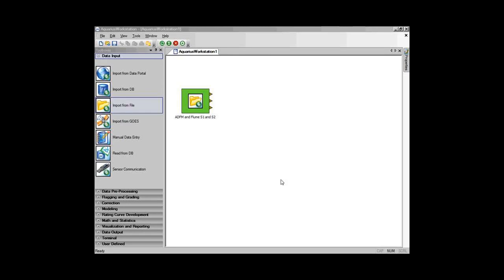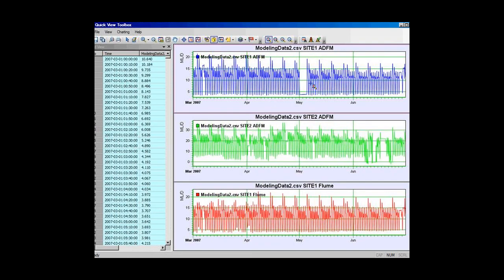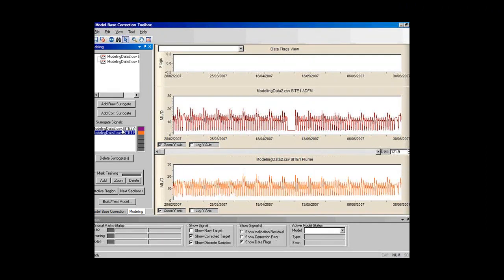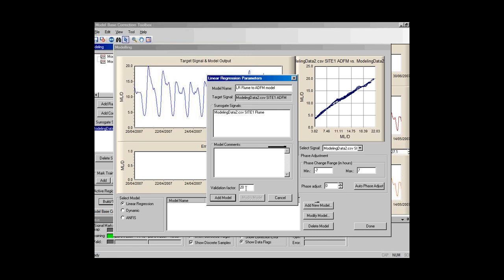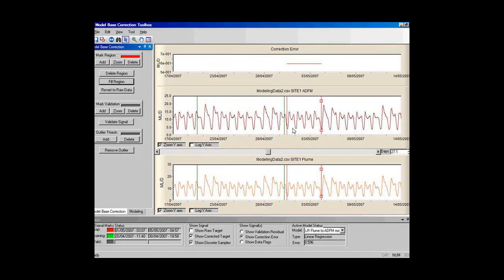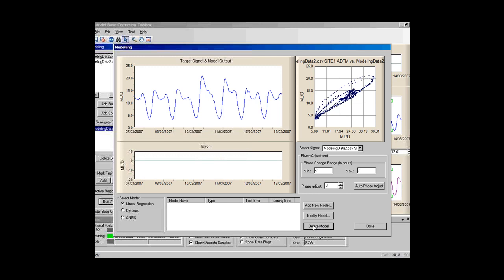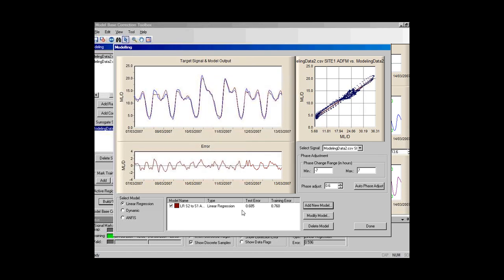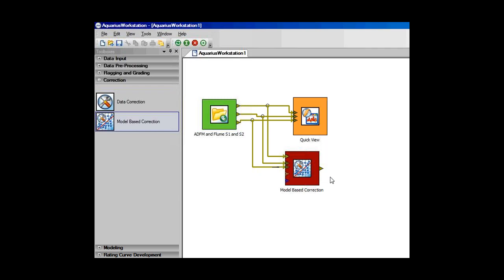AQUARIUS Time-Series 3x - Whiteboard - Model Based Corrections